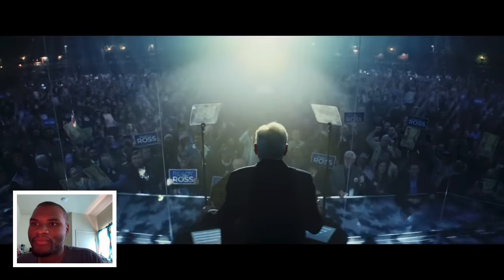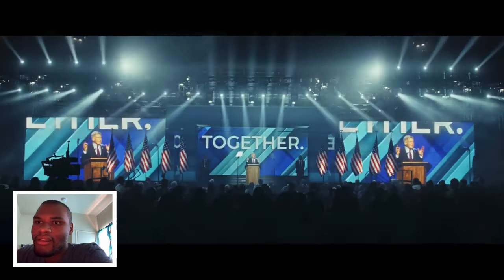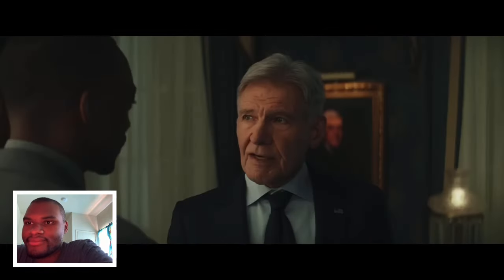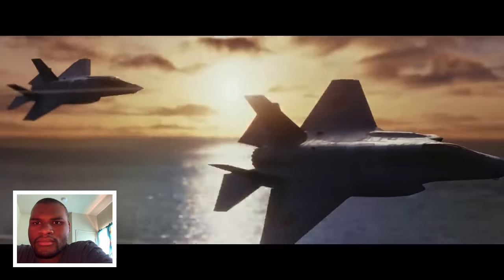Marvel Studios Captain America New World Order Trailer Reaction!!!!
This about to be the movie of the year